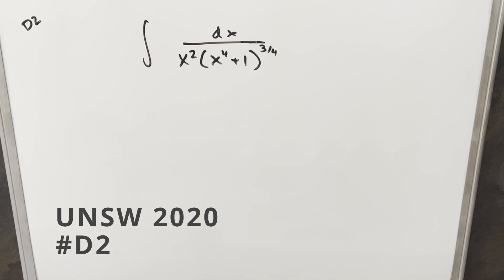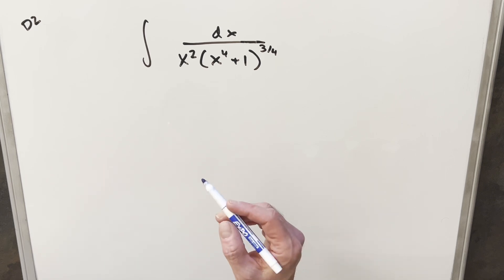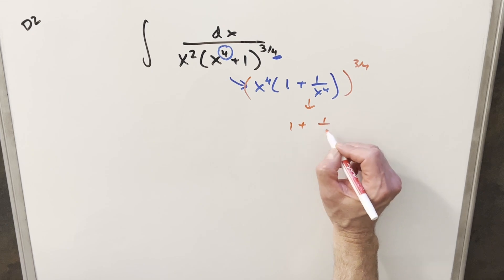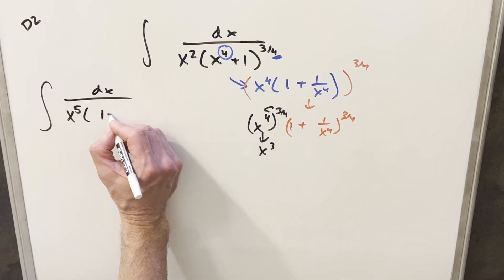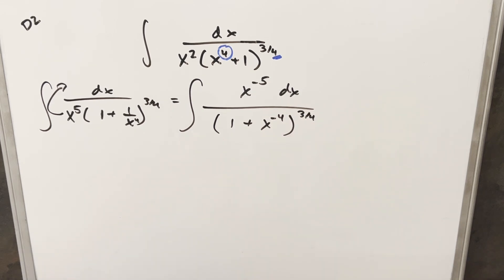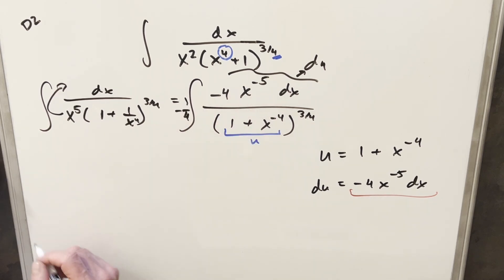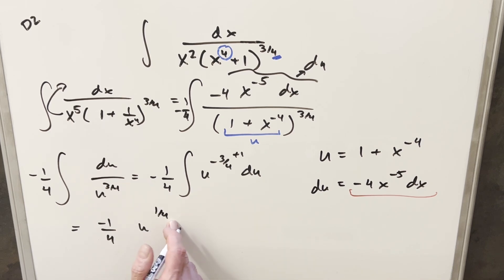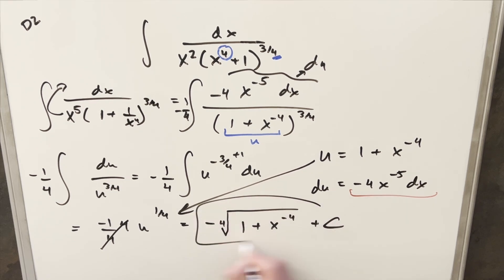UNSW Integration Bee 2020